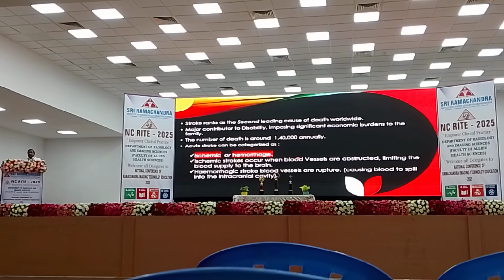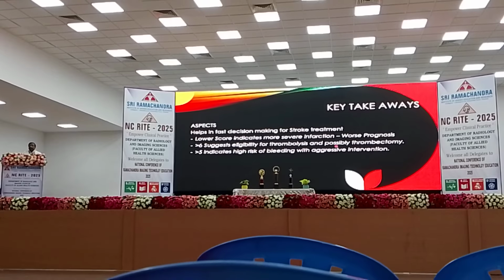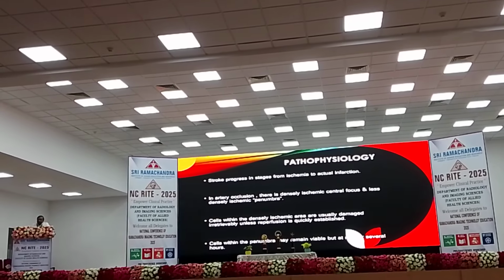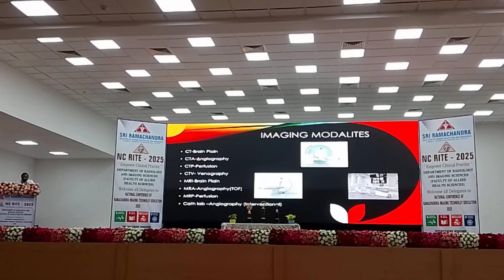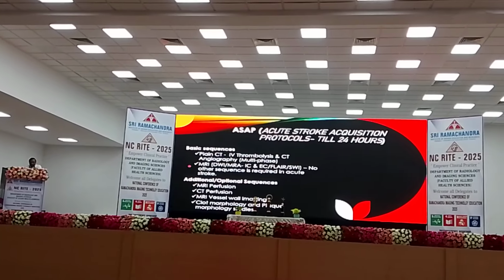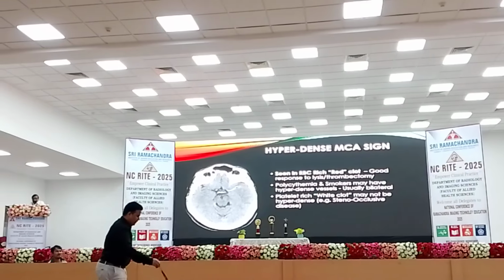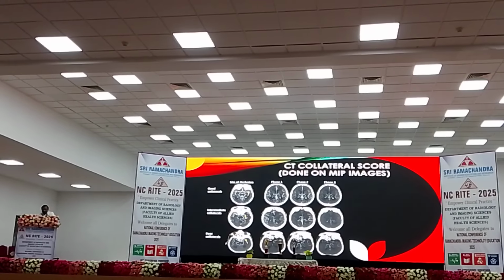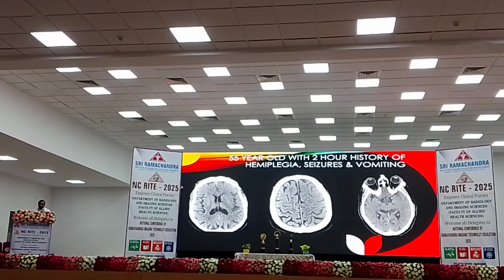Management of Acute Stroke and Technologist’s role in quick response in diagnosis